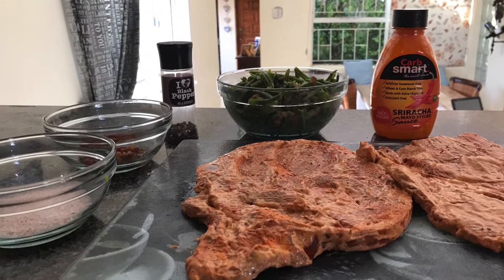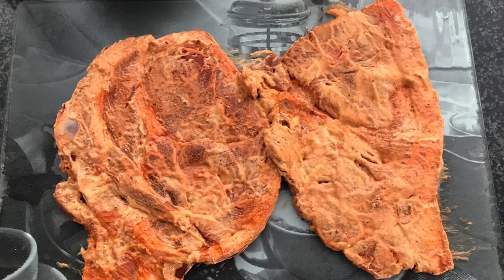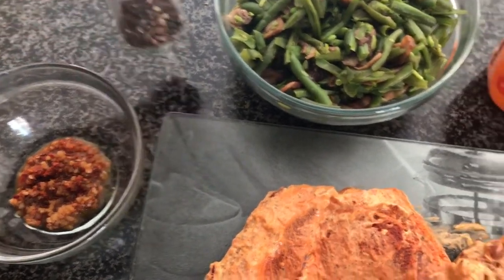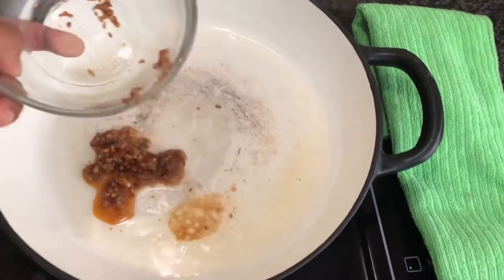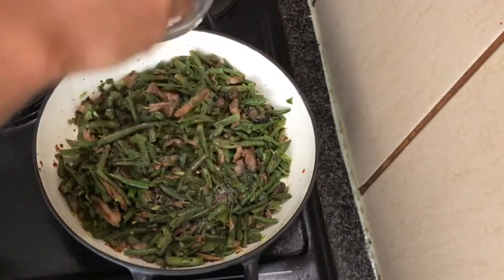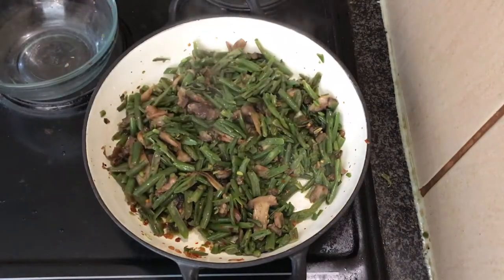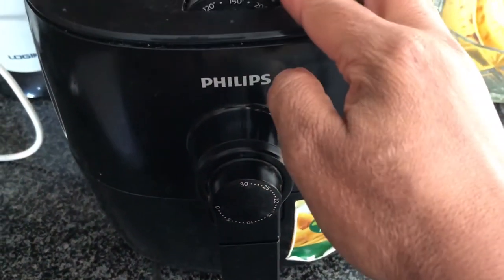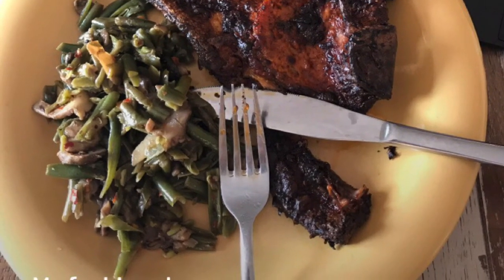BEST KETO FRIENDLY MEAL!! KETO SPICY PORK CHOPS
Here you will find Keto/Low-carb recipes~Fasting~Lifestyle as well as motivational content to help you stay focused to reaching your goals AND tons of easy to follow tips and tricks to help you maximize your results following the Ketogenic Lifestyle.

• Keto / Low Carb Spicy pork chops•

(Served with side of pan fried veggies)

INGREDIENTS
Spicy pork chops:
* 1 Tsp Salt
* 1 Tsp black pepper
* 2 Tbsp Paprika spice (You can even try the Smoked Paprika option)
* 2 Tbsp Carb Smart Sriracha Mayo sauce ( if you don't have the sauce, no worries, the paprika spice work just fine)
* 2 Tbsp Plain Mayo
* 1 Tbsp Mixed herbs

Seasoning for the veggies:
* 1 tsp Garlic & chili paste

DIRECTIONS:

Option 1
Pork Chops:
* 1) Preheat oven to 200.
* 2) Add all of the pork chops into a large oven safe dish.
* 3) Bake for 20 minutes or until cooked through.

Option 2
Place the chops into your Airfryer, like i did in the video